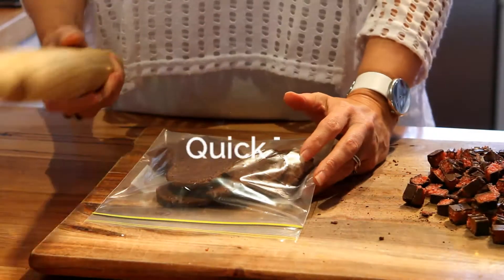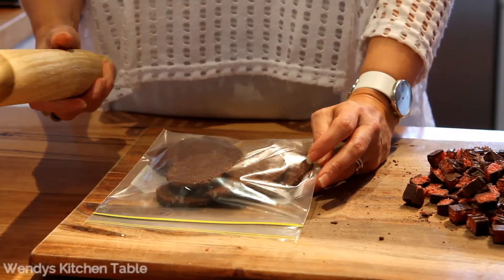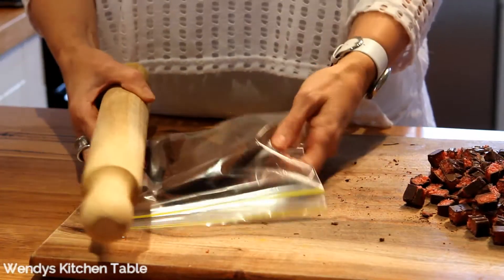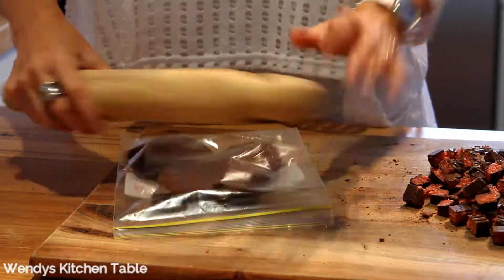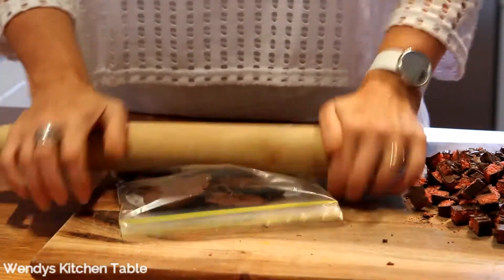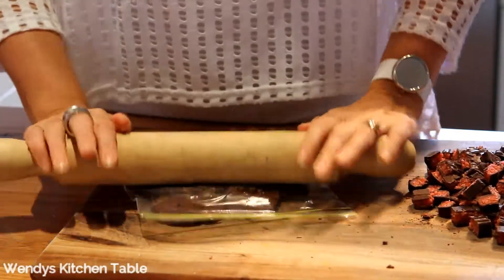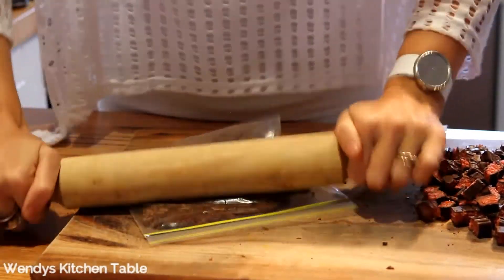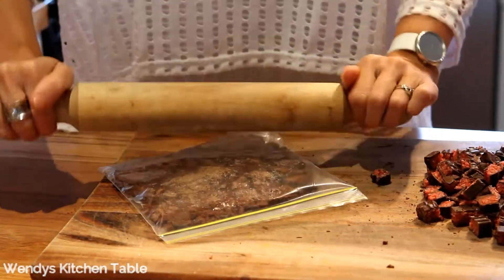Cooking Tips - Crushing Biscuits w/out a Food Processor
Wendys Kitchen Table shares a quick tip on how to crush biscuits when you don't have a food processor to do the job for you.